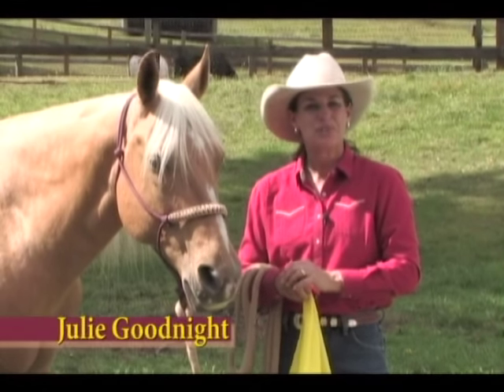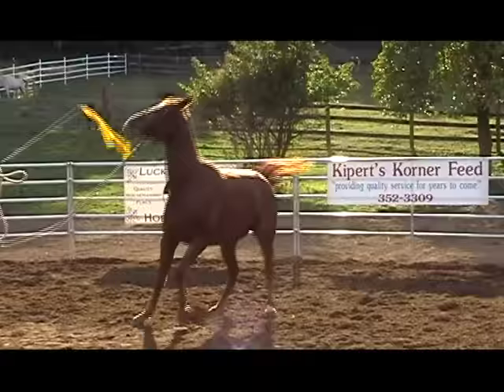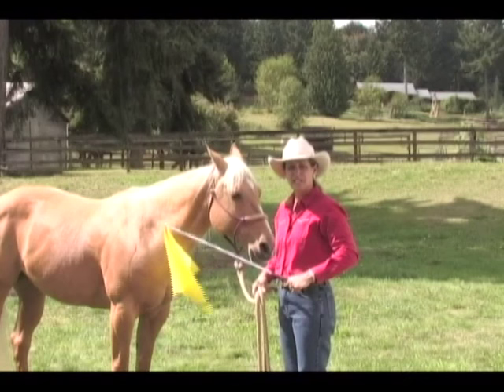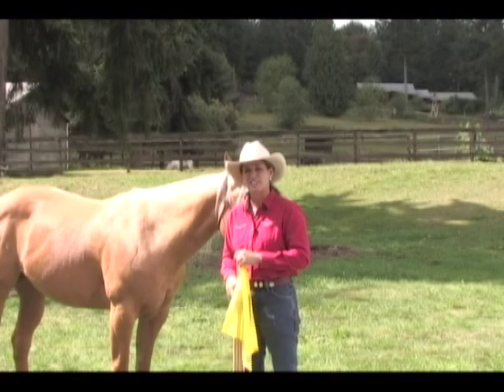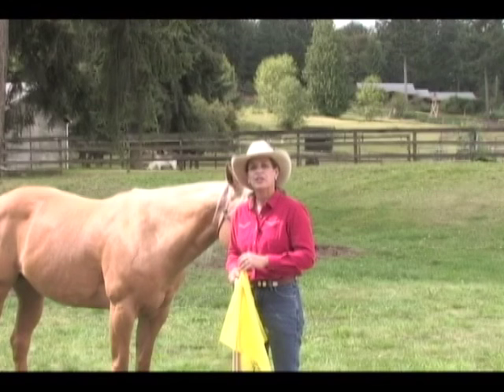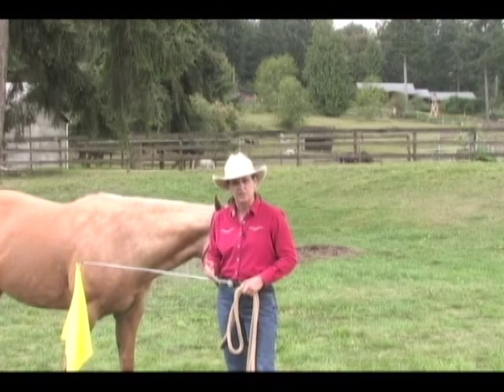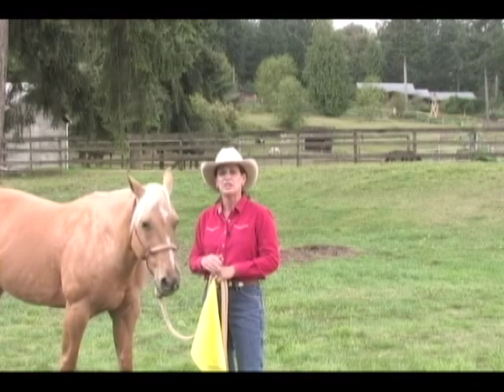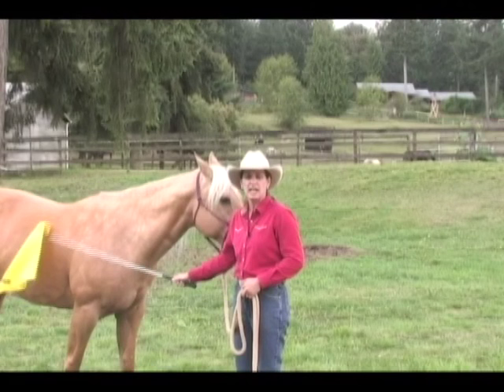Julie Goodnight: When to use a training flag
Want more videos from Julie Goodnight and Horse Master? Please visit the entire video and article library --watch full horse training videos there and check out the interactive training help with monthly curriculum and bonus videos!